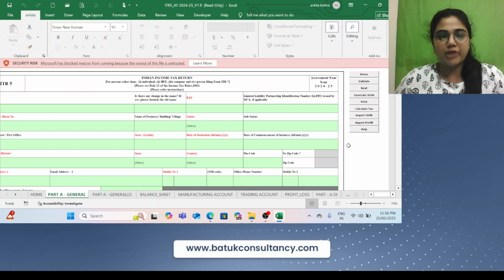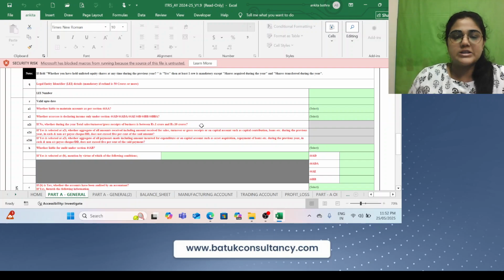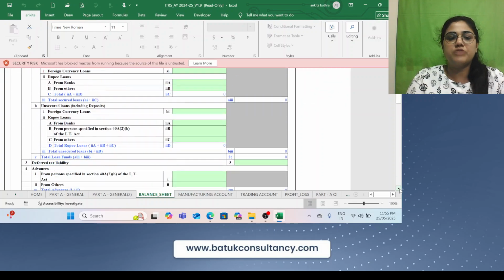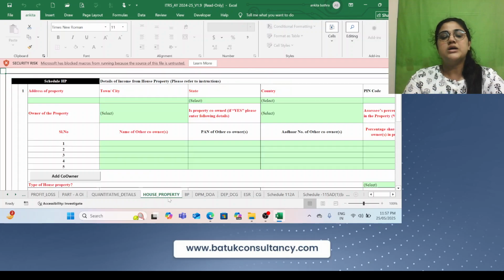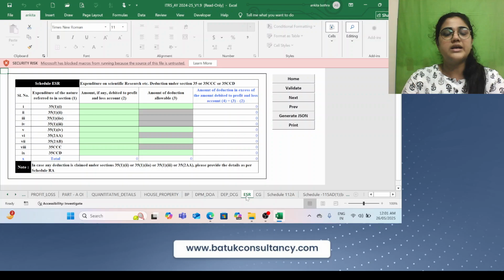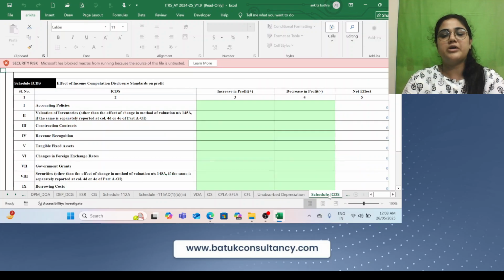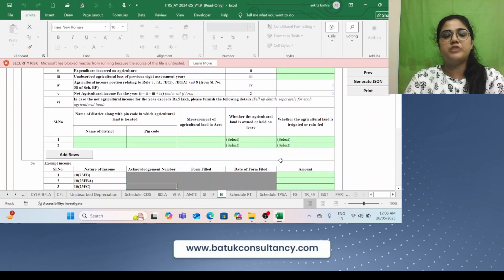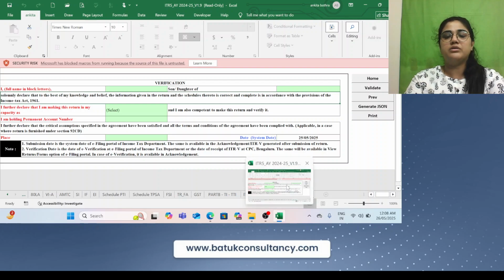INCOME TAX COURSE - ITR 5 (PRACTICAL) - PART 13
This Income Tax Course – ITR-5 (Practical) – Part 13 is a comprehensive, step-by-step session designed to provide hands-on clarity on filing ITR-5 for firms, LLPs, AOPs, BOIs, cooperative societies, and other eligible entities. In this video, we practically demonstrate how to prepare and file ITR-5 by correctly reporting business and professional income along with other income heads such as capital gains, house property, and income from other sources. The session explains how to accurately fill in critical schedules including Profit & Loss Account, Balance Sheet, depreciation details, partner’s capital accounts, and other mandatory disclosures.

Special emphasis is placed on reconciling figures with books of accounts, tax audit reports (where applicable), AIS, Form 26AS, and supporting documents, identifying common errors, resolving validation issues, and ensuring correct computation of tax liability or refund. Practical guidance is also provided on tax regime selection, verification methods, statutory timelines, and post-filing checks to avoid defects, notices, or future litigation. This session is especially beneficial for students, CA/CMA/CS aspirants, accountants, tax practitioners, and partners of firms or LLPs who want practical confidence in filing ITR-5 accurately and in full compliance with income tax law.

🌐 Learn more about us at batukconsultancy.com